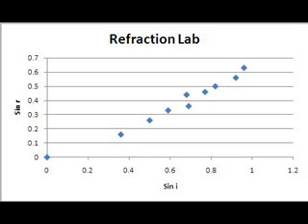Refraction Lab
Refraction Lab Video